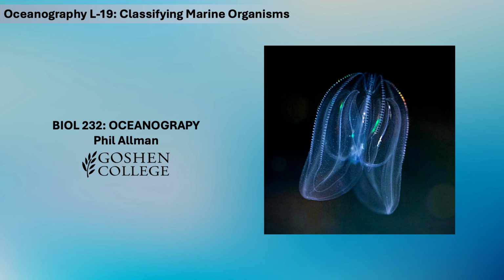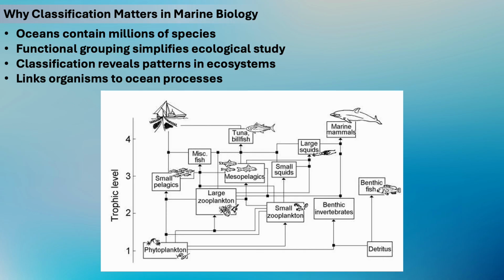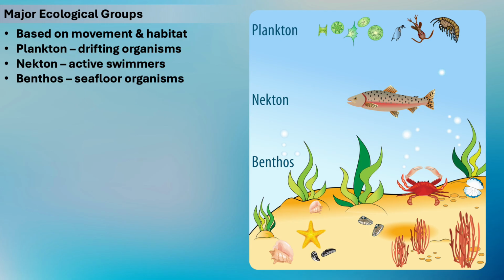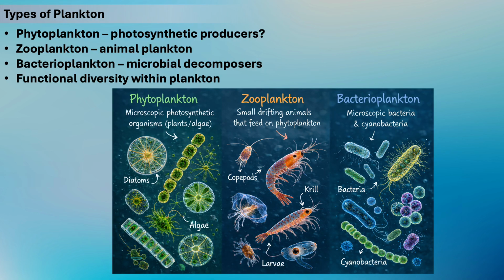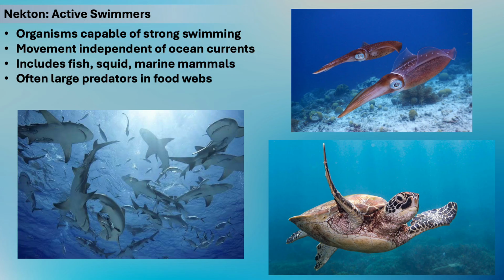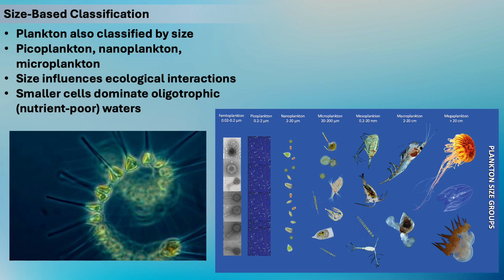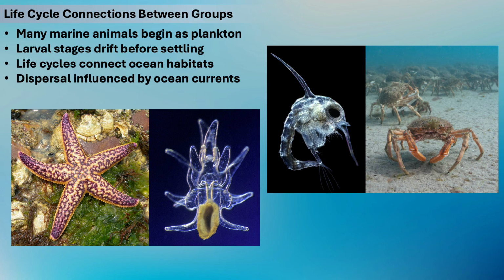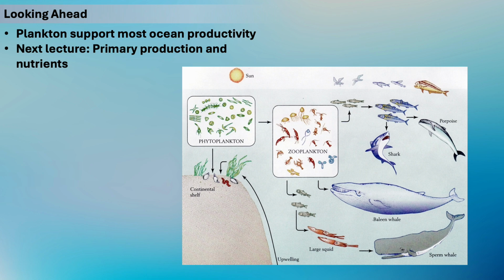Allman-Goshen-College-Oceanography-L-19: Classifying Marine Organisms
Oceanography Lecture 19: Classifying Marine Organisms